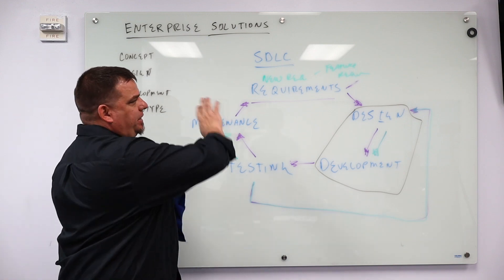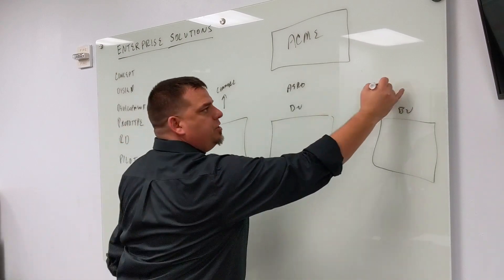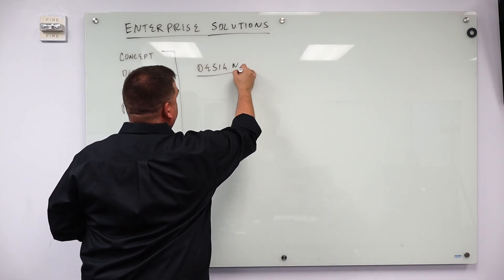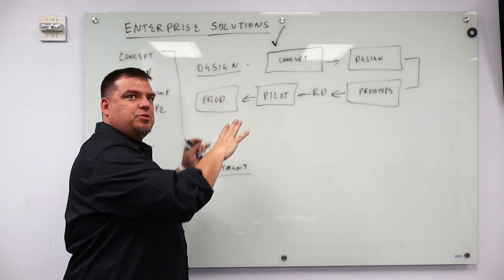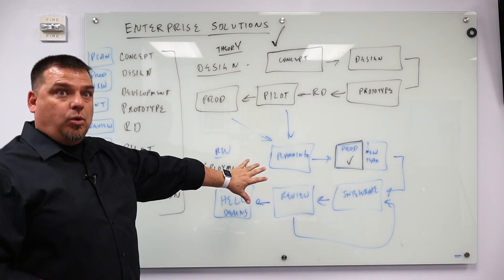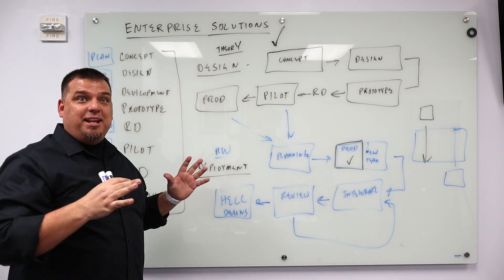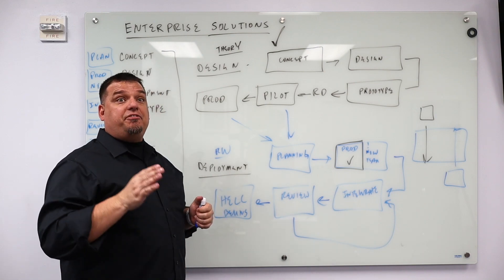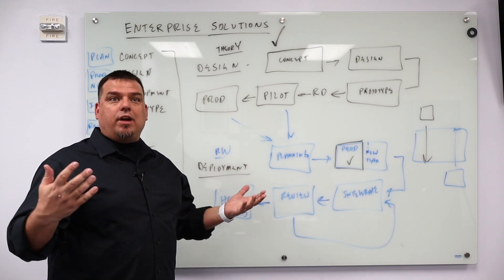Developing & Deploying an Enterprise MES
In the second video in this series, Walker Reynolds explains how to develop and deploy an enterprise-class MES system.  You have to adopt an agile mindset and think like a software developer. When deploying an MES, or any enterprise solution such as an IIoT implementation, you are going to have two different sets of needs. You will have the corporate level needs, and you will have the plant level needs.  In theory corporate will have all the needs, but in reality, when you go to deploy your pilot at your sites, you will run into the plant's actual needs that are in addition to the corporate level needs. These needs are often dealbreakers and you must go through the development and integration and review steps several times to get through this process. This is why we had to explain the agile software development life-cycle in the first video in the series which you can view

Enterprise Solutions #2